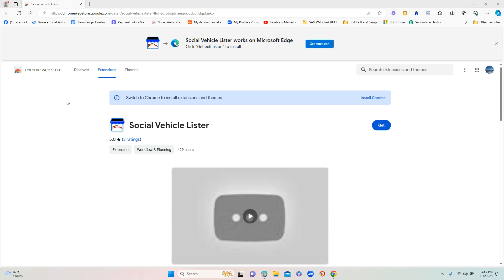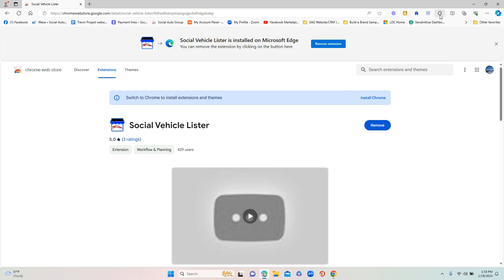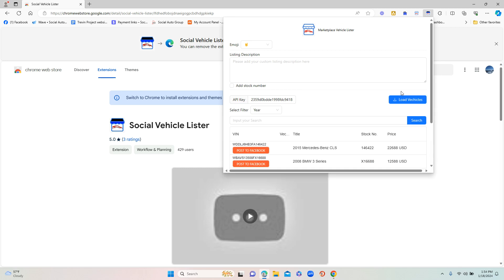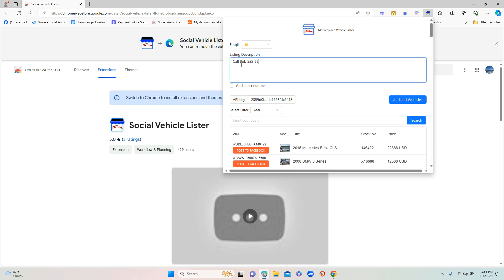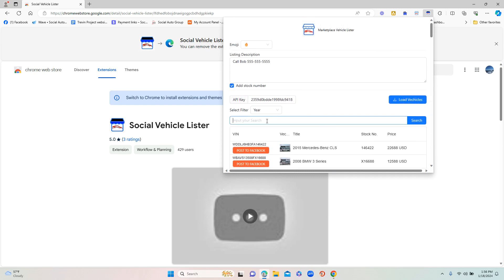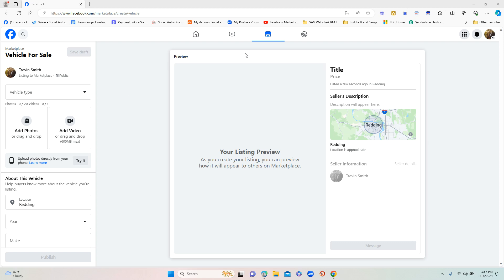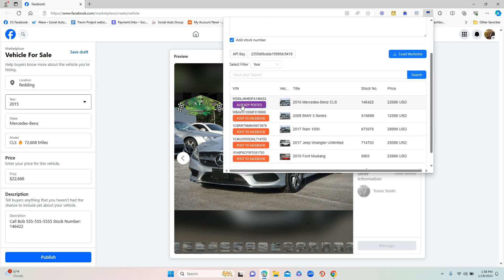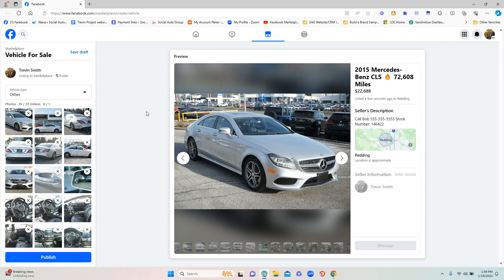Social Vehicle Lister Tutorial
In this video, we will show you how to download and use the Social Vehicle Lister tool.